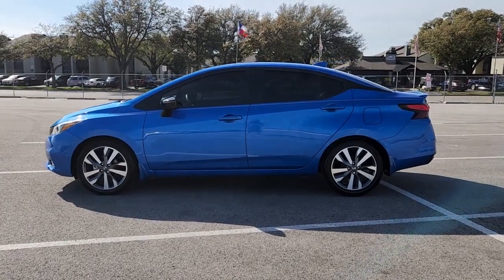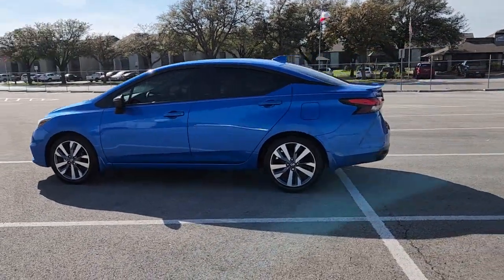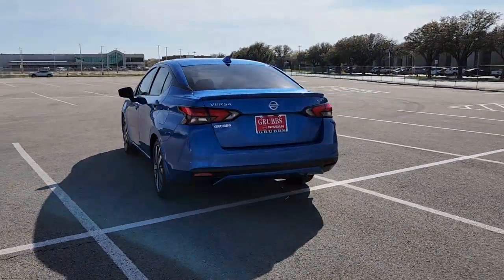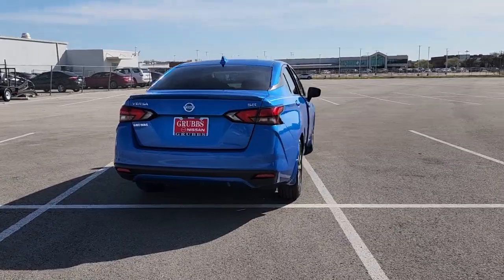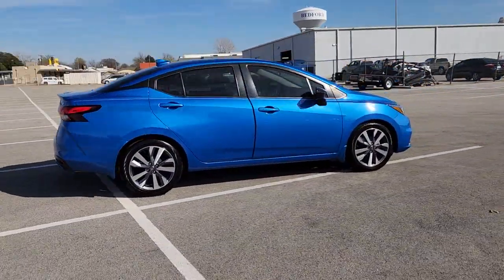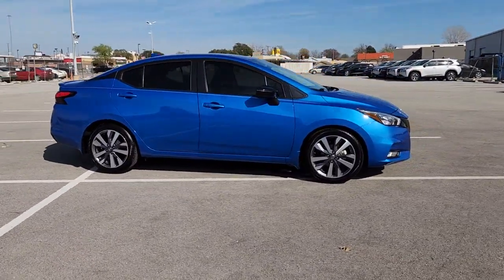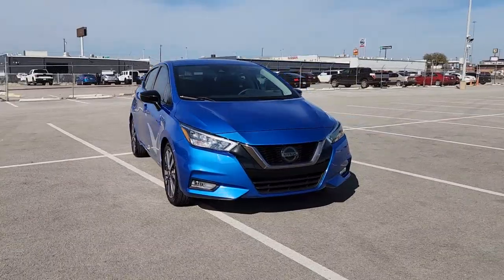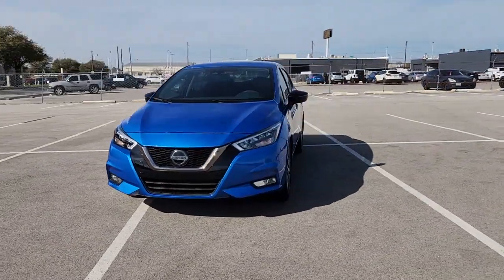2020 Nissan Versa Bedford, Grapevine, Arlington, Dallas, Irving NU10278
Electric Blue Metallic Used 2020 Nissan Versa 1.6 SR available in 310 Airport Freeway, Bedford, Texas at Grubbs Nissan. Servicing the Bedford, Grapevine, Arlington, Dallas, Irving, TX area.

Grubbs Nissan
310 Airport Freeway

CARFAX One-Owner. Clean CARFAX.brAwards:br  * JD Power Automotive Performance Execution and Layout (APEAL) StudybrbrGrubbs Nissan of Bedford Texas is proud to present you with this 2020 Nissan Versa 1.6 SR that is loaded with the following Factory Options:Convenience Package (Heated Front Seats and Intelligent Cruise Control) Versa 1.6 SR 4D Sedan 1.6L 4-Cylinder DOHC 16V CVT FWD Electric Blue Metallic Sport Interior Cloth 17 Alloy Wheels 6 Speakers ABS brakes Air Conditioning Alloy wheels AM/FM radio: SiriusXM Auto High-beam Headlights Automatic temperature control Blind Spot Warning Brake assist Bumpers: body-color Carpeted Floor Mats (5-Piece Set) Delay-off headlights Driver door bin Driver vanity mirror Dual front impact airbags Dual front side impact airbags Electronic Stability Control Front anti-roll bar Front Bucket Seats Front fog lights Front reading lights Front wheel independent suspension Fully automatic headlights Heated door mirrors Illuminated entry Knee airbag Leather Shift Knob Low tire pressure warning NissanConnect featuring Apple CarPlay and Android Auto Occupant sensing airbag Outside temperature display Overhead airbag Panic alarm Passenger door bin Passenger vanity mirror Power door mirrors Power steering Power windows Radio data system Radio: AM/FM Audio System Rear side impact airbag Rear window defroster Remote keyless entry Speed control Splash Guards Split folding rear seat Spoiler SR Fabric Seat Trim Steering wheel mounted audio controls Tachometer Telescoping steering wheel Tilt steering wheel Traction control Trip computer Turn signal indicator mirrors and Variably intermittent wipers.brGrubbs Nissan is a Dallas Fort Worth Used Car Superstore located in the Mid-Cities region of North Texas.brLuxury Vehicles 4WD / 4X4 Jeeps & SUVs Sports Cars Certified Vehicles & NEW Nissans.brIf you do not see what you are looking for. Please contact our acquisition specialist and we will find the ride of your dreams..